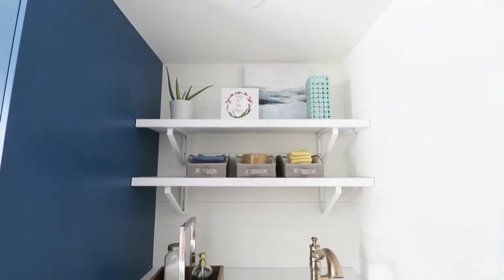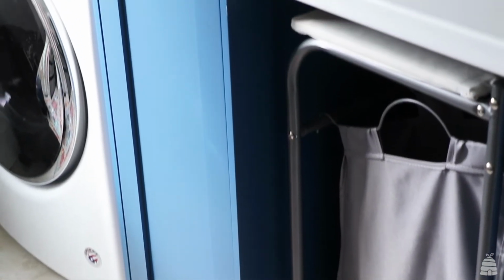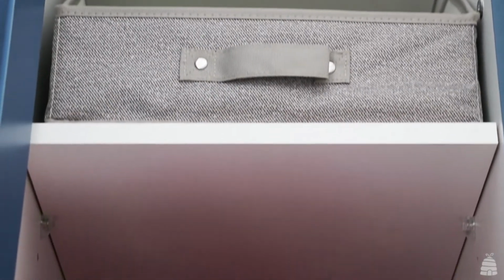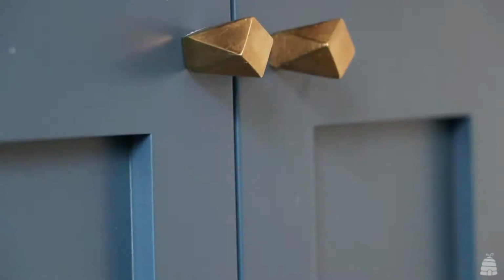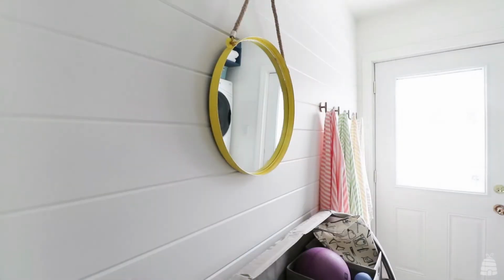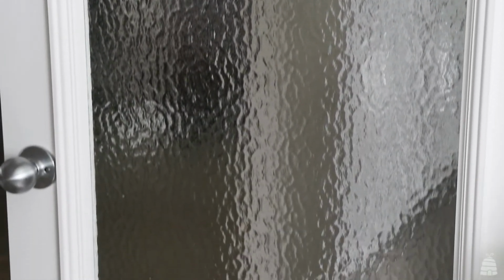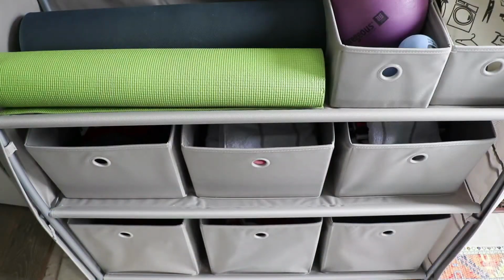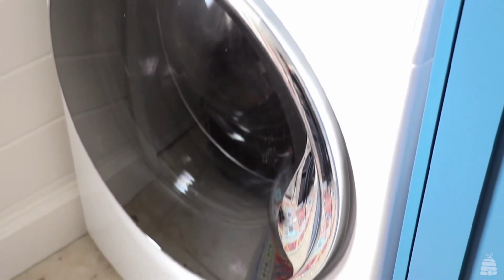A colorful and organized laundry room for a family of four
No one likes to do laundry, but the chore is a little less painful when you have a laundry room that’s as fresh and vibrant as this one. Designer Lisa Canning gave this space a much-needed makeover, wrapping the cabinets in a cornflower blue hue and integrating creative storage solutions. See how the project came together and get expert tips on how to give a utilitarian space a bold, high-end look.
Video and photography: James Bombales
Producer and editor: Kelsey Pudloski
for more real estate and design news.